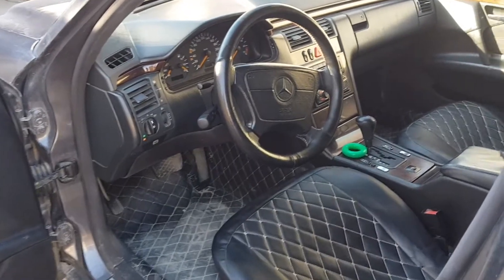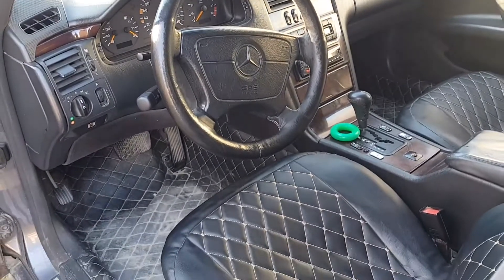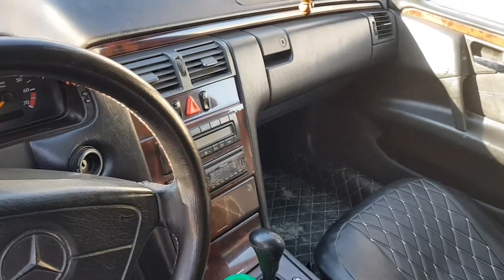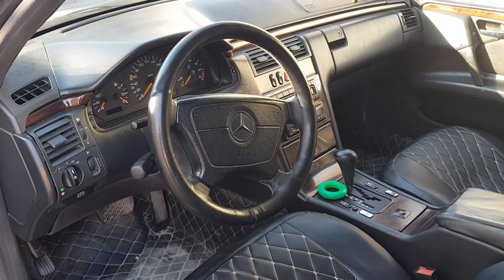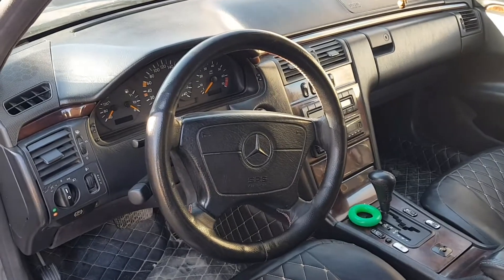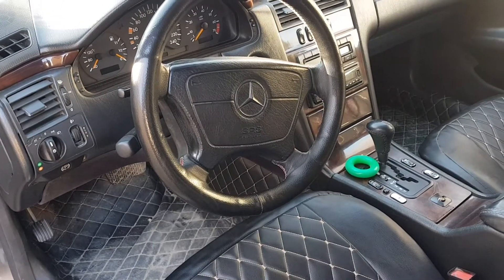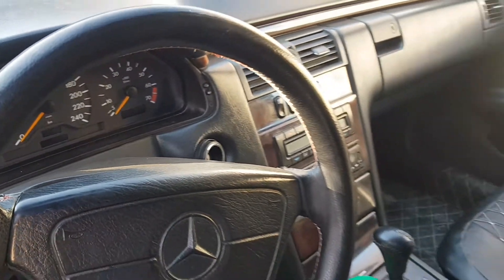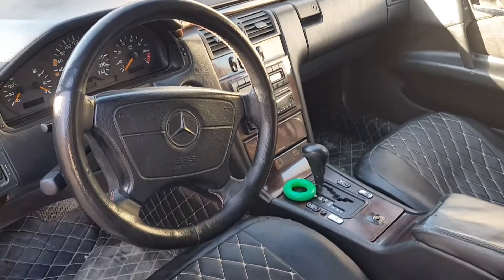Recommended Constant Tire Pressure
Each car manufacturer has standards and recommendations for the level of inflation pressure in tires. It's always best to stick with them. You can find the numbers you need:
 In the instructions
On a special sticker inside the car (usually on the car door, B-pillar or gas hatch cover)
To summarize, for most passenger cars, the recommended constant tire pressure ranges from 2-2.5 atmospheres. This is the norm not only for a comfortable and safe ride, but also for fuel economy.
If the tires are pumped over or, conversely, under-inflated, then their critical properties will change, such as road grip, vehicle directional stability when driving, handling (especially when cornering and on uneven surfaces), braking distance.